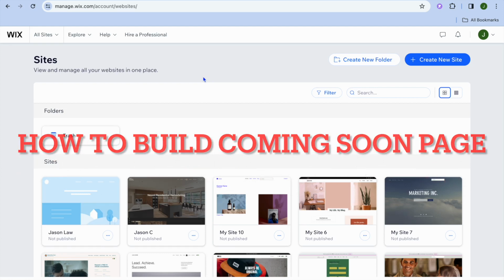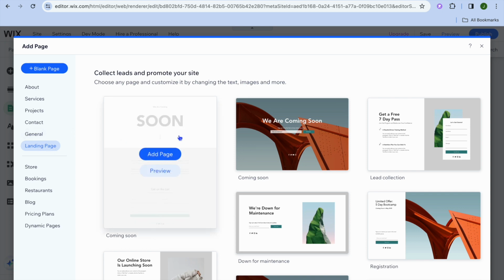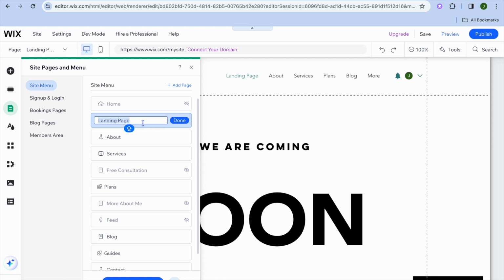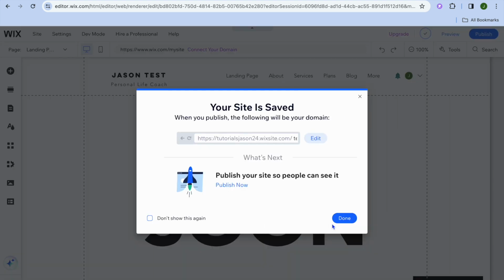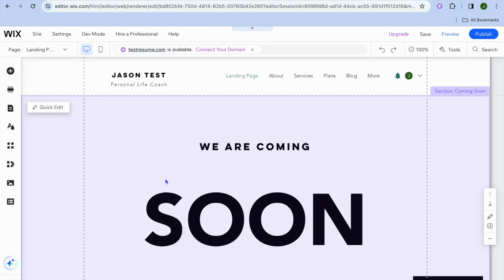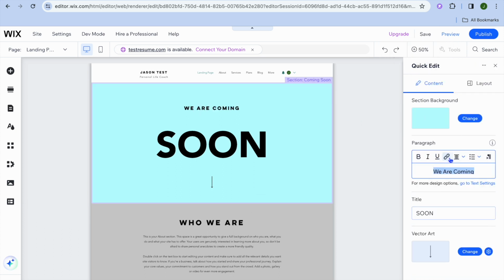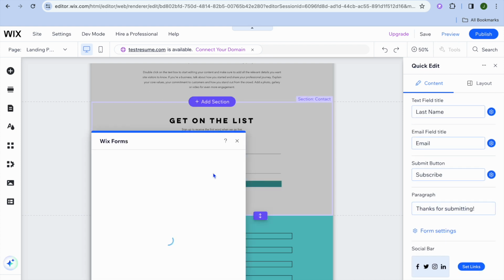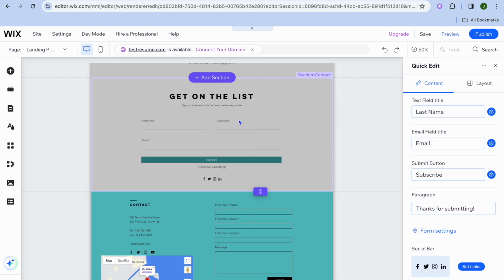HOW TO BUILD COMING SOON PAGE ON WIX